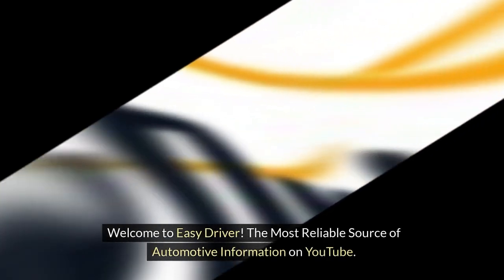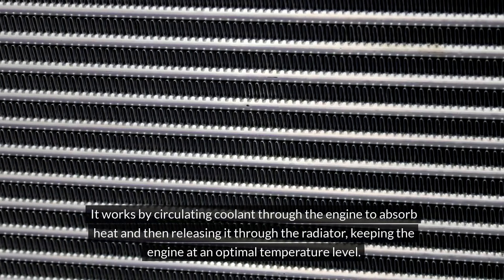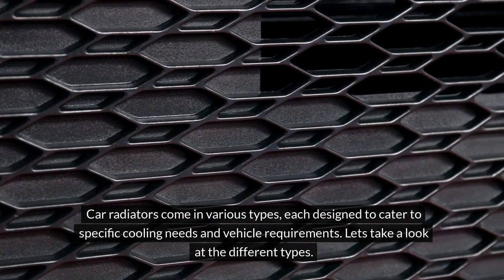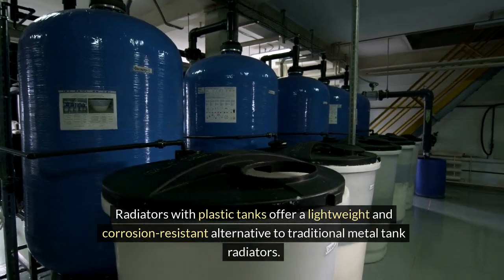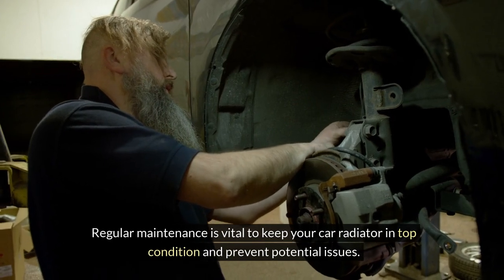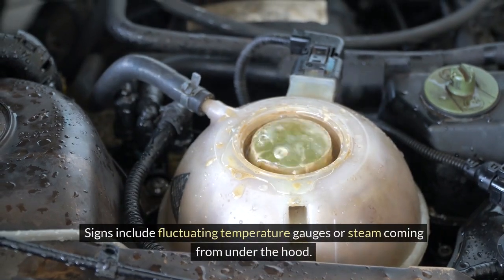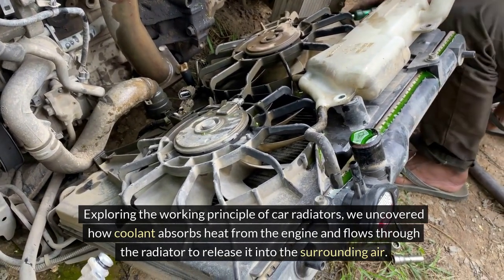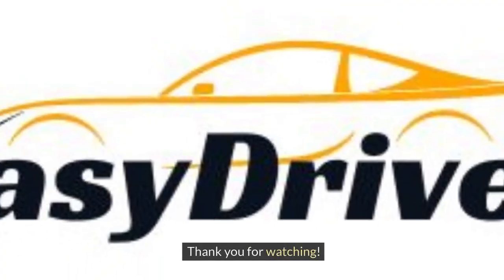The Ultimate Car Radiator Guide (How They Work & Types)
Today, we're diving into "The Ultimate Car Radiator Guide," where we'll explore how radiators work and the various types available. Whether you're a car enthusiast or a beginner, this comprehensive guide will provide valuable insights into the essential components of your vehicle's cooling system. Join us as we unravel the mysteries behind radiator functionality and help you understand the differences between different radiator types. Watch The Ultimate Car Radiator Guide (How They Work & Types) now!